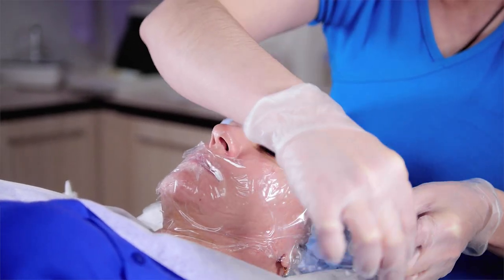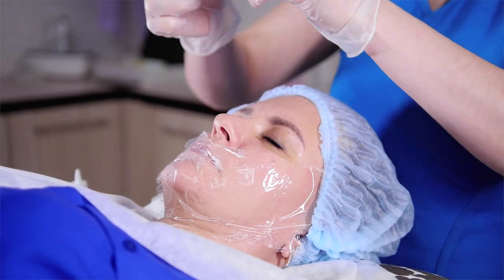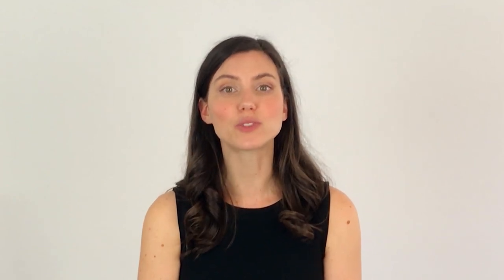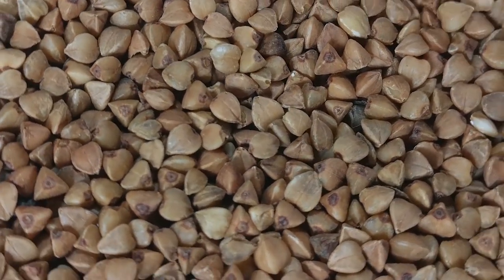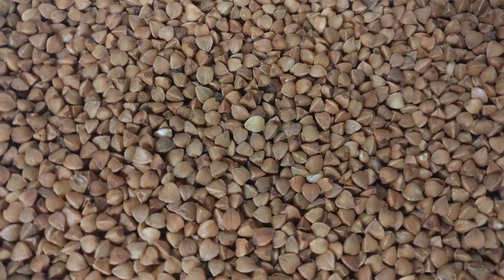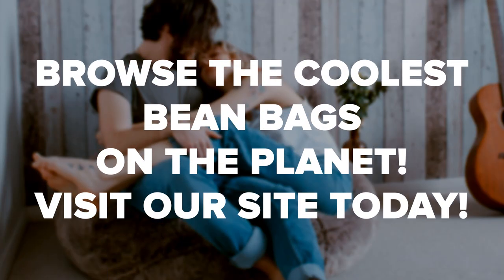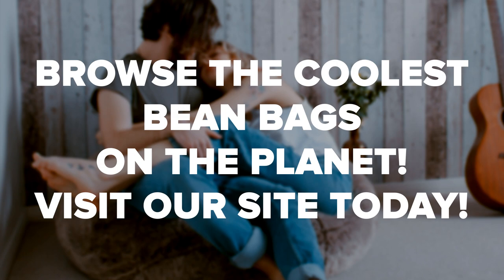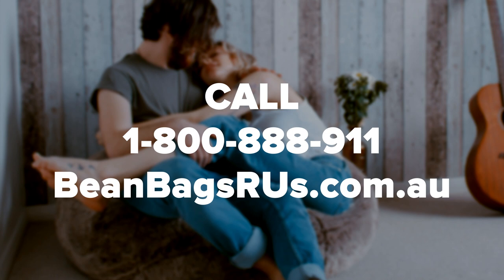Bean Bag Filling: The Best Filling for Bean Bags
Besides basing your decision on how cool they are... it's important to think about the bean bag filling when buying one. If you've ever (accidentally) popped one open you got from a big box store you probably noticed tons of little beads. That's never a fun clean-up job but still neat to learn what's inside bean bags, right? Well, those little beads aren't the only kinds of bean bag filling. In fact, there are way better fillings that create longer lasting, more comfortable experiences. Plus, many others won't "deflate" like you're probably used to with those cheaper bean bags you got from big box stores. What are the different types of bean bag filling you could get? Glad you asked because that's what we're getting into in this video. We're sharing all the different types of filling for your bean bag. When you're reading -- be sure to check out our post and dig around the site for more, great bean bag info and our shop!